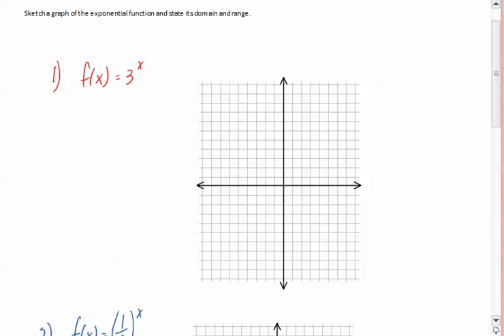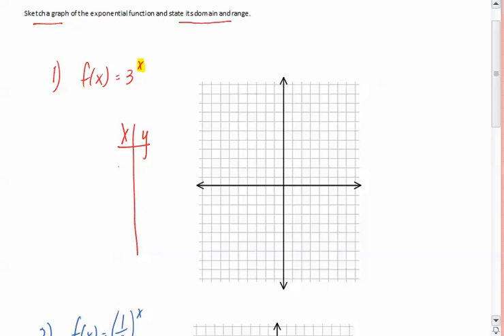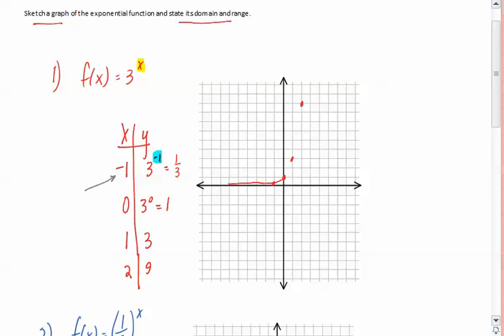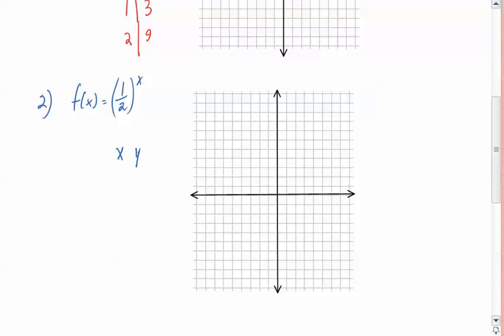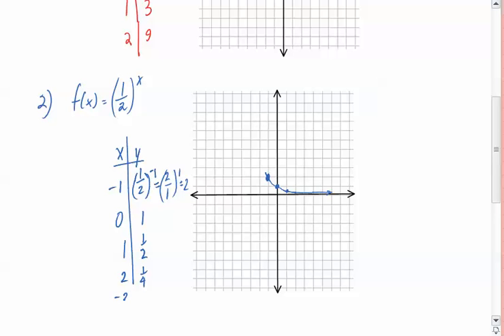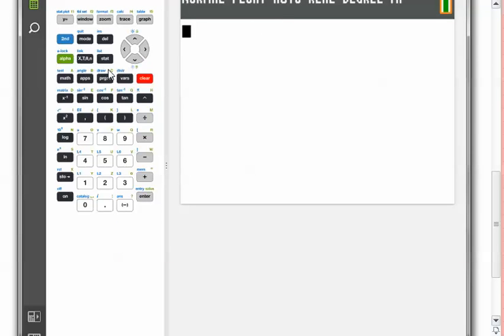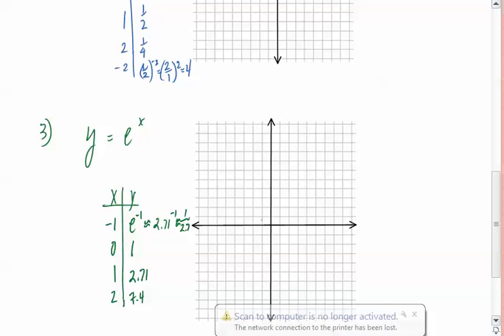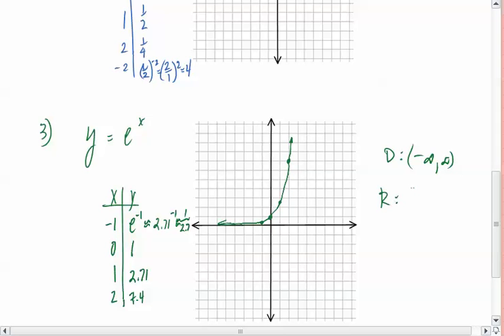4 1b,c Graphing exponential functions